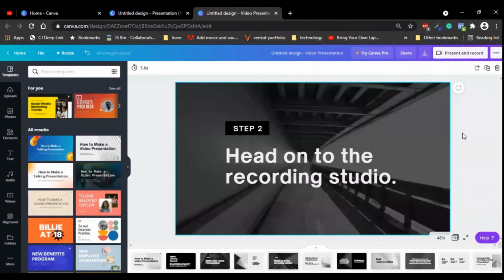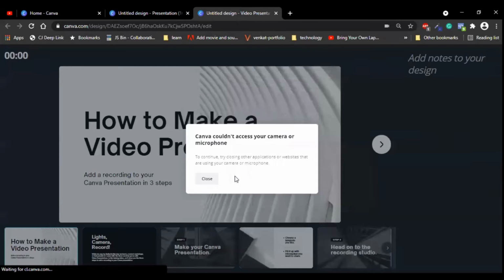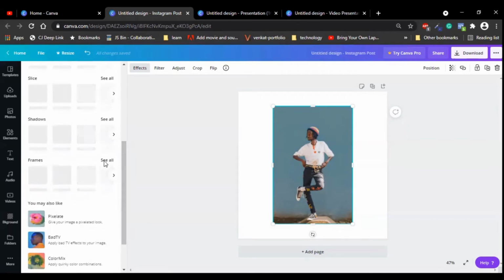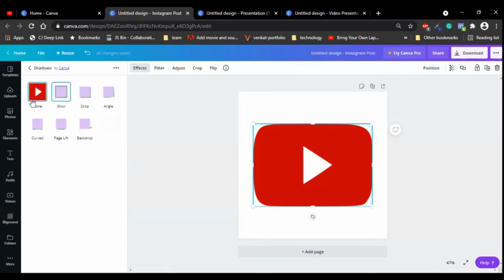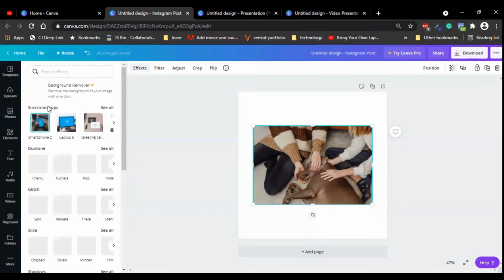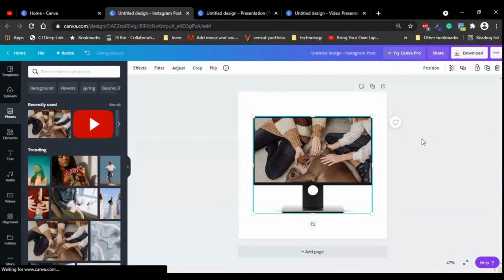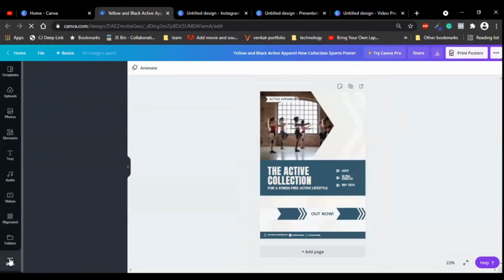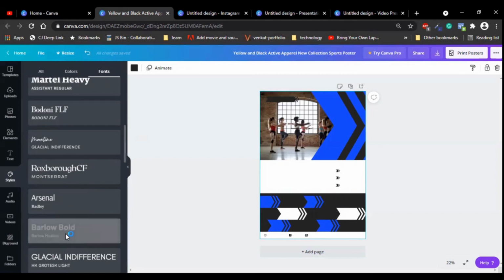What's NEW in Canva? Waiting for YOU 🔥 Presentations, Shadows and Frames, Smart mockups, Styles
You'll learn the latest updates in Canva 2021. In this Canva 2021 updates also covered the What's NEW in Canva, you'll learn about presentations by talking, shadows and frames, applying smart mockups, color styles you knew earlier to help you design, and work more seamlessly on Canva. Make use of this latest update and showcase your work to the outer world.